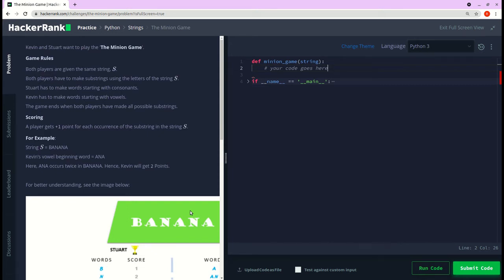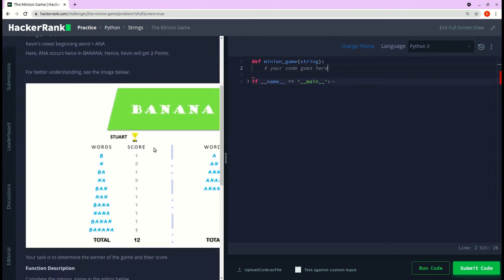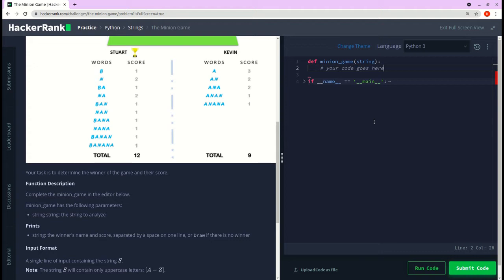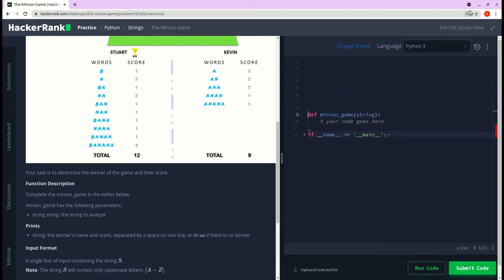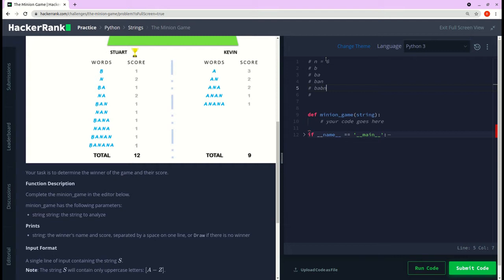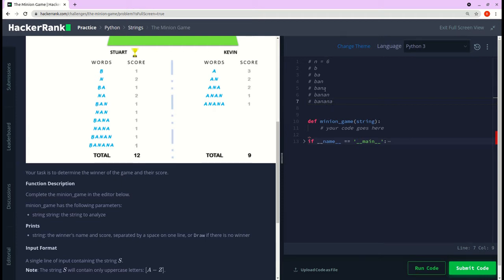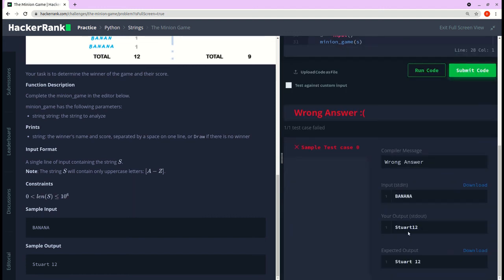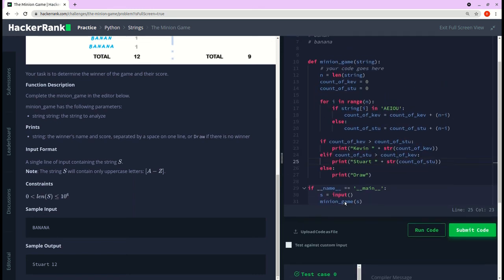Python | The Minion Game | Hackerrank Solution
Strings - The Minion Game